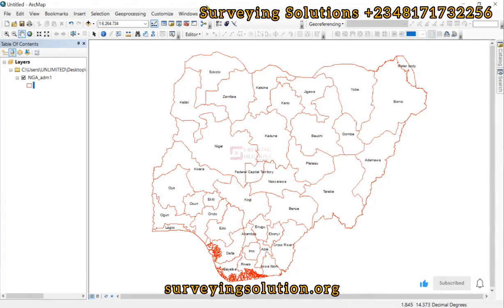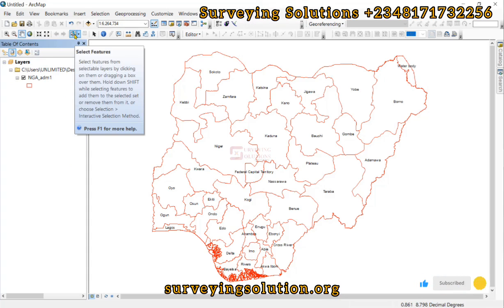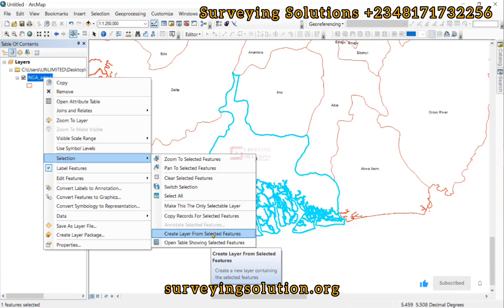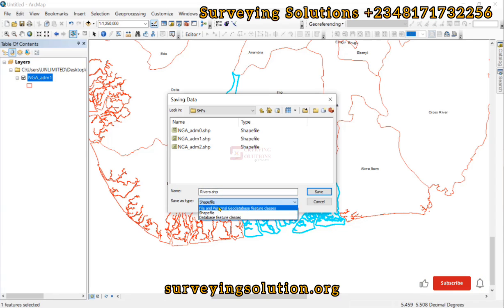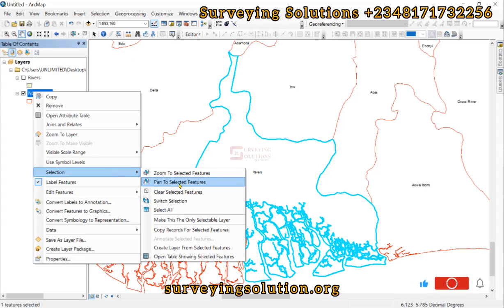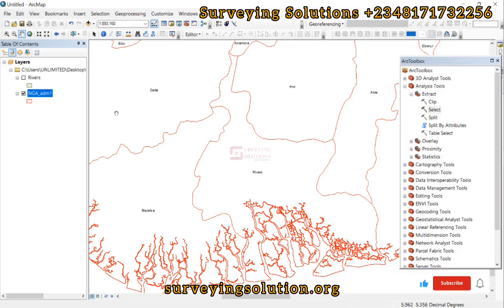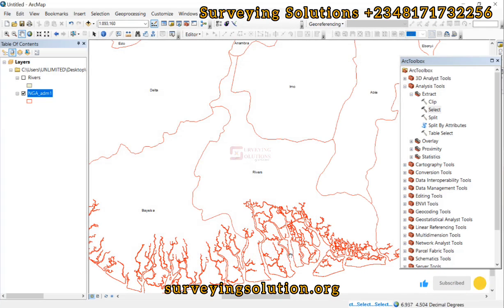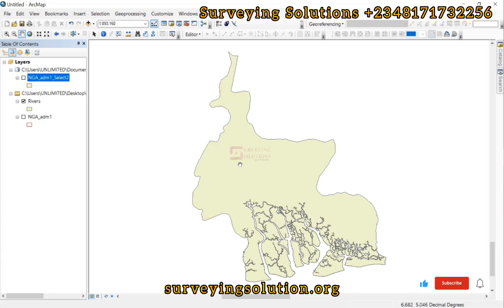How to Extract Smaller Areas from a Larger Shapefile in ArcGIS | Select a Subset of Features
In ArcGIS, extracting smaller areas from a larger shapefile can be done using various tools and methods.

Open ArcMap:

Launch ArcMap on your computer.
Load the Shapefile:

Add the larger shapefile containing the features you want to work with into the map.
Open the Attribute Table:

Open the attribute table of the shapefile by right-clicking on the layer in the table of contents and selecting "Open Attribute Table."
Select Features with an Expression:

Click on the "Select By Attributes" button in the attribute table. It looks like a small square with a pencil on it.
Define Expression:

In the "Select By Attributes" dialog, enter an SQL expression to select the features you want. For example:
SQL
Copy code
"FIELD_NAME" = 'desired_value'
Replace "FIELD_NAME" with the actual field name in your shapefile and 'desired_value' with the value you are looking for. You can also use logical operators such as AND, OR, and NOT to create more complex expressions.
Apply the Selection:

Click "Apply" to select the features that satisfy your expression.
View and Verify the Selection:

Close the "Select By Attributes" dialog and observe that the selected features are highlighted on the map.
Export Selected Features:

Right-click on the layer in the table of contents.
Choose Data --- Export Data to create a new shapefile with only the selected features.
This process allows you to selectively choose features based on attribute values or other criteria. Make sure to tailor the SQL expression to match your specific requirements and the attribute values in your shapefile.